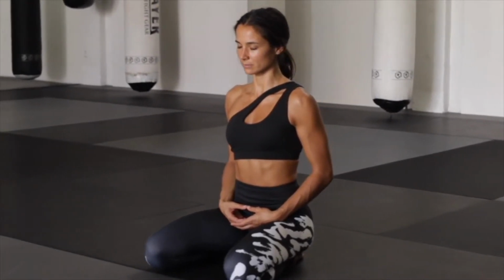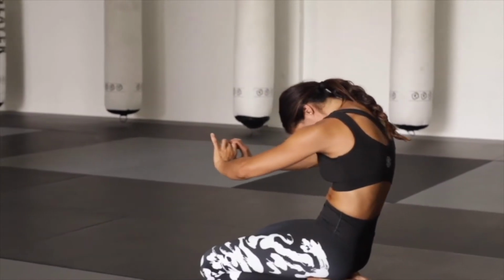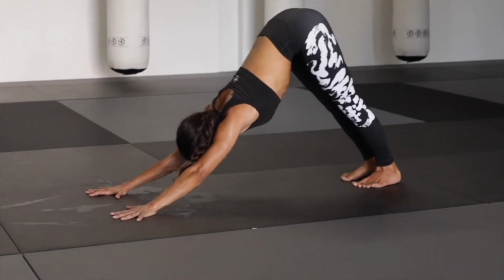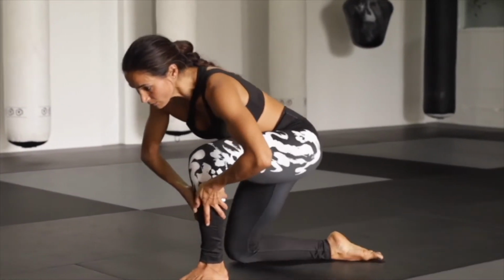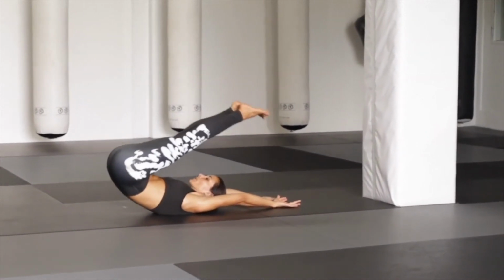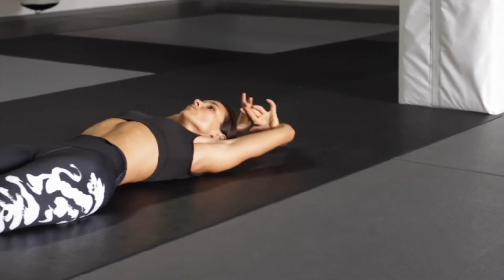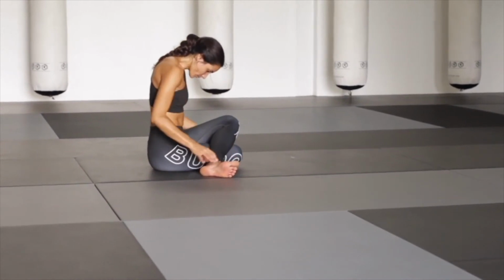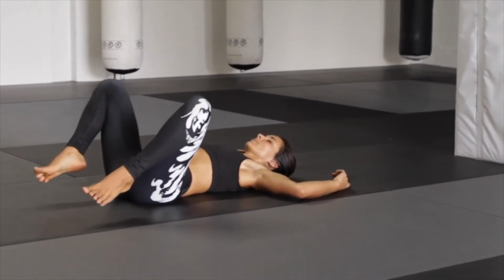BALANCE 30-Min Flow For BJJ - Budokon Yoga Primary Series (Section 1 & 5) w/Melayne Shayne